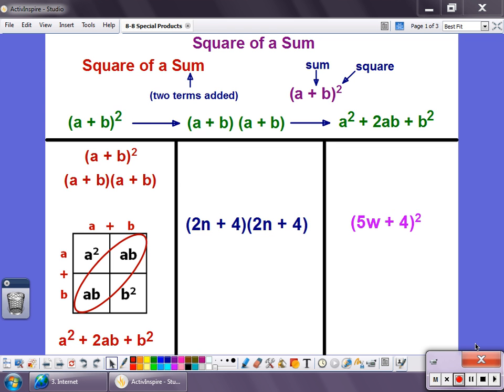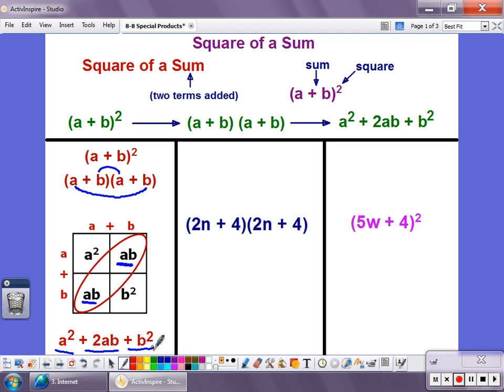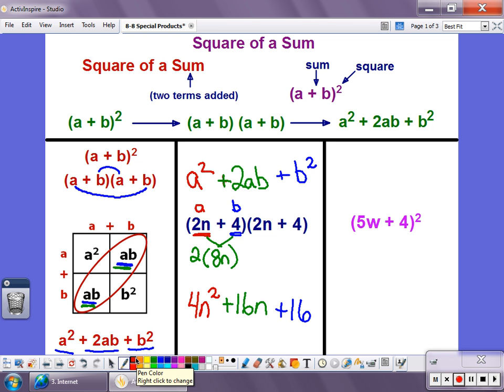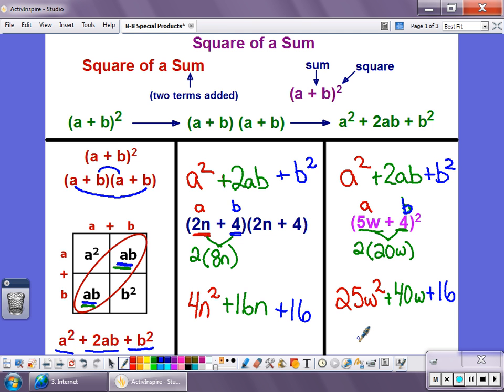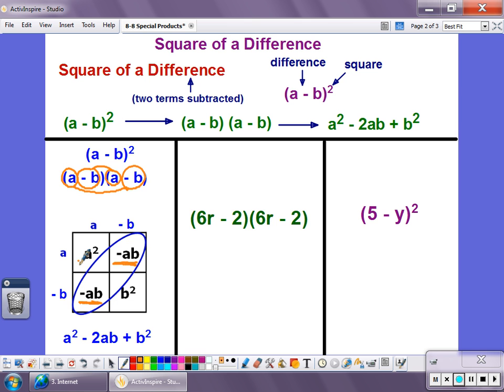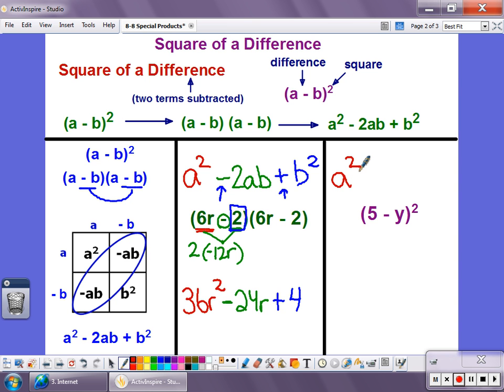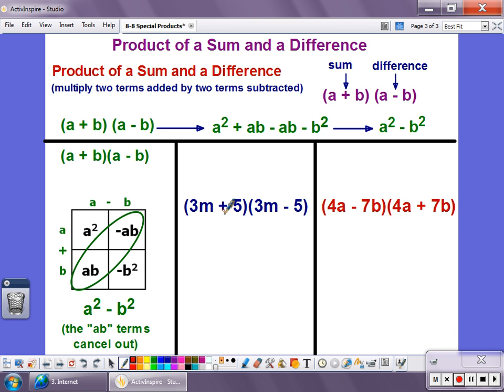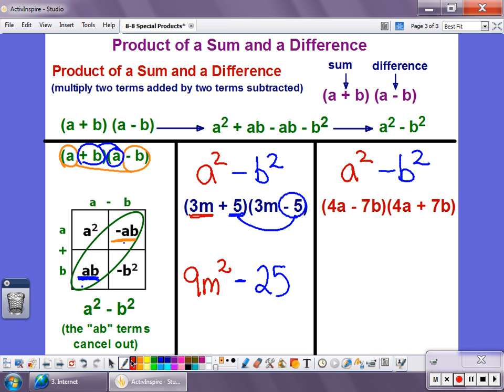8-8 Special Products